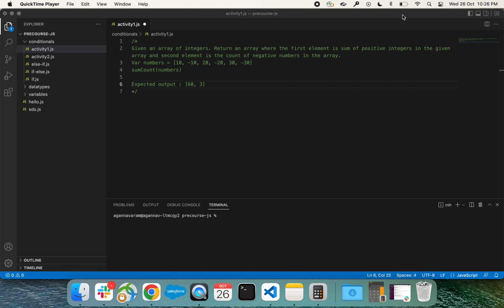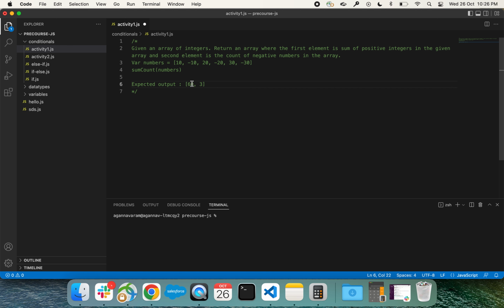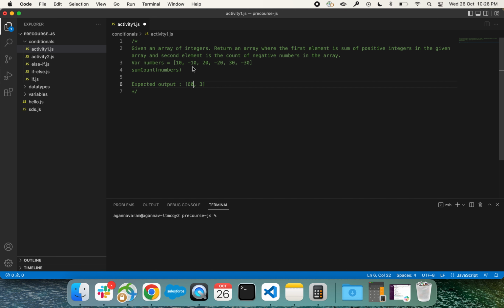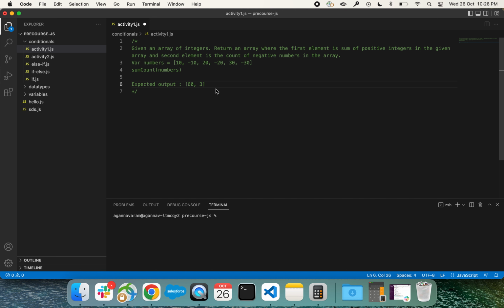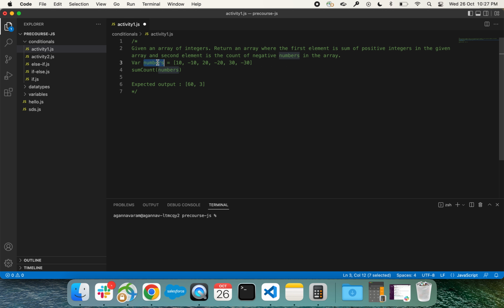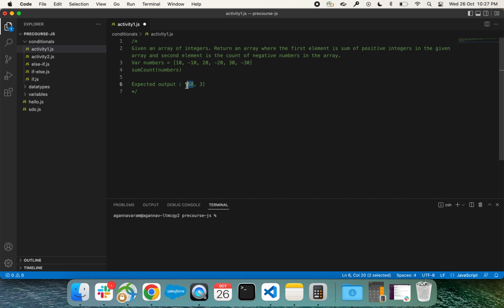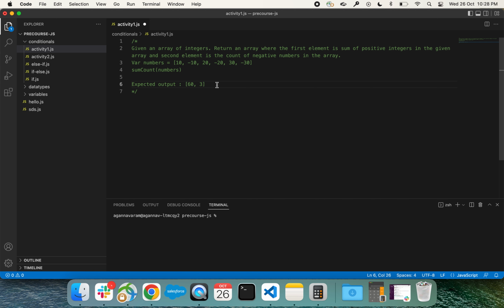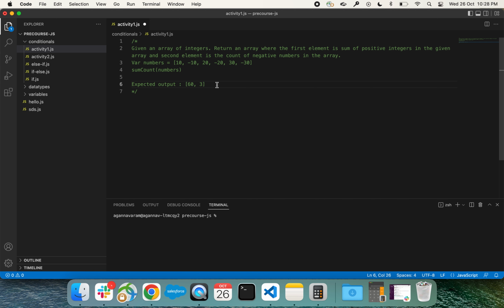JS- Coditional Statements-Activity 1: Sum Positive & Count Negative